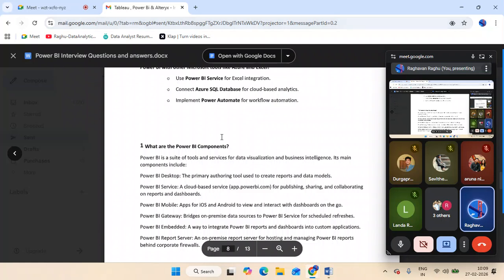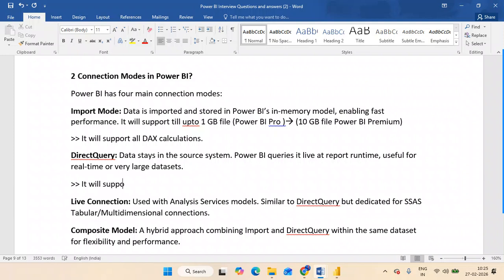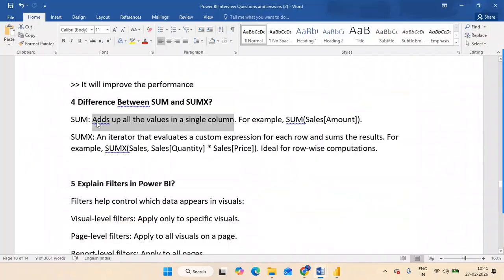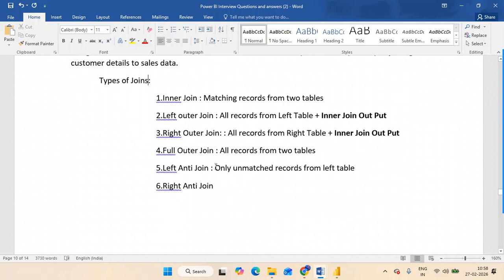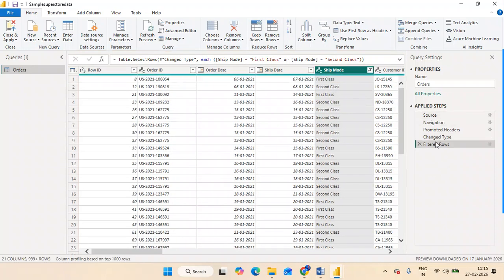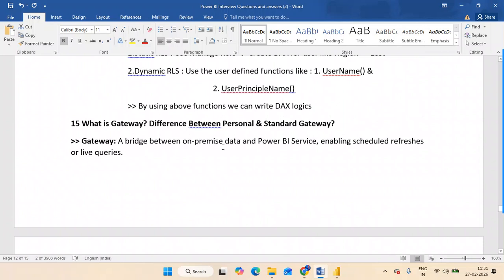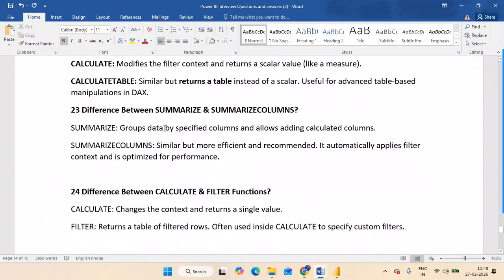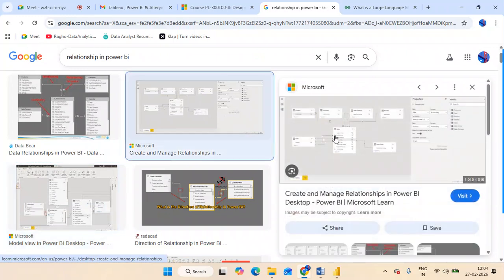Top Power BI Interview Questions 2026 |Detailed 2 Hrs Explanation in Telugu |Freshers & Experienced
Power BI Interview Questions & Answers in Telugu – Complete 2 Hours Detailed Explanation

This video covers topics:

✅ Measures vs Calculated Columns
✅ HR + Scenario Based Questions

👨‍💻 Freshers & Experienced candidates it is very useful.

00:00 Powerful Introduction 🔥

List of Questions Explained:
02:10    1️ What are the Power BI Components?
05:25   2️ Connection Modes in Power BI?
22:50  3️ Difference Between Calculated Columns and Measures?
33:06  4️ Difference Between SUM and SUMX?
36:00  5️ Explain Types of Filters in Power BI?
41:00  6️ Difference Between Filters and Slicers?
43:54  7️ Difference Between ALL, ALLSELECTED, ALLEXCEPT?
46:40  8️ What is Merge and Append in Power Query Editor?
54:45  9️ What is the Use of Power Query Editor?
56:10  10 What is Data Modelling in Power BI? Explain Star & Snowflake Schemas?
01:02:50  11 How to Create a Relationship? Explain Relationships?
01:05:05  12 What are DAX? Explain DAX Components?
01:11:20  13 Write DAX for YoY?
01:12:14  14 What is RLS & Explain?
01:15:45  15 What is Gateway? Difference Between Personal & Standard Gateway?
01:26:45  16 Difference Between Distinct & Values in DAX?
01:28:54  17 How to Create Inactive Relationships?
01:30:40  18 How to Improve Performance of Power BI Reports?
01:32:31  19 Best Practices to Create a Dashboard or Report?
01:36:19  20 What is Field Parameters? Where Have You Used It?
01:37:00  21 What is the Use of Bookmarks & Buttons?
01:37:40  22 Difference Between CALCULATE & CALCULATETABLE?
01:39:55  23 Difference Between SUMMARIZE & SUMMARIZECOLUMNS?
01:41:00  24 Difference Between CALCULATE & FILTER Functions?
01:42:25  25 Difference Between RELATED & RELATEDTABLE Functions?
01:49:35  26 How to Solve Many-to-Many Relationships?
01:06:25  27. Explain difference between DAX & M Language?
01:54:00  How to read & understand a topic easily ??